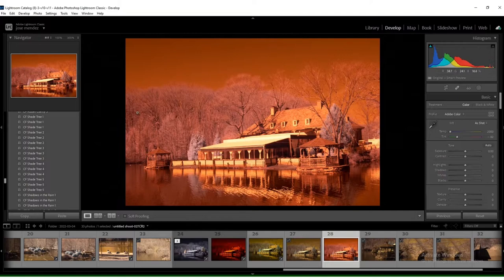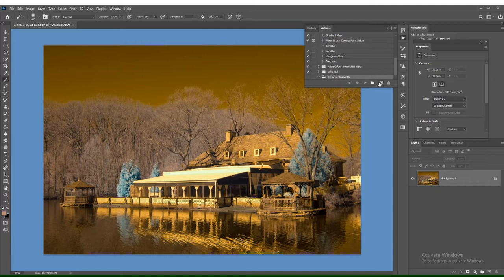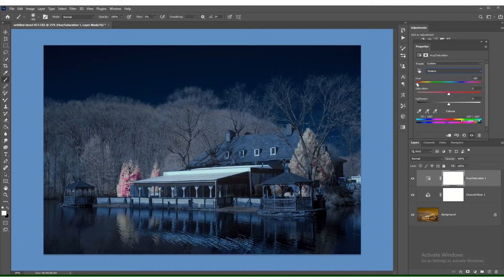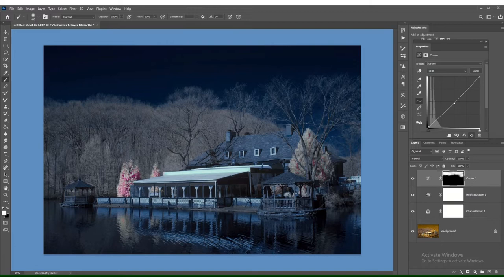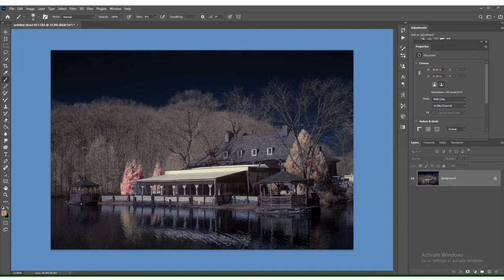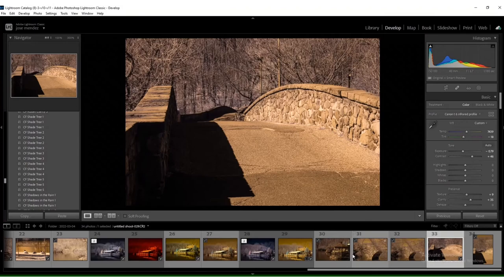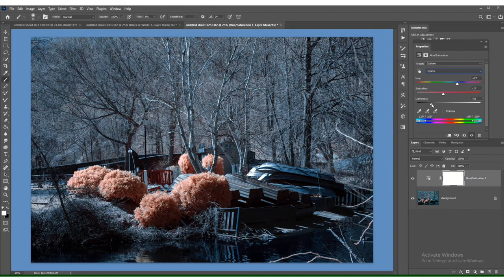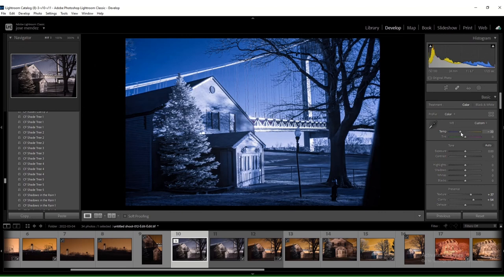Infrared Photography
Editing an infrared imaged captured on my converted Canon Revel T6 720 nanometers

A different way of viewing the same.
 Here I used my converted Canon Rebel T6 to capture this iconic Establishment on the edge of Clove Lakes Park lake on Staten Island New York.
The image was capture a few hours before sunset on a cold winter day .

Lens
Tamron 24-70

Clove Lakes Park
Staten island Ny

Camera converted by
Kolari Vision